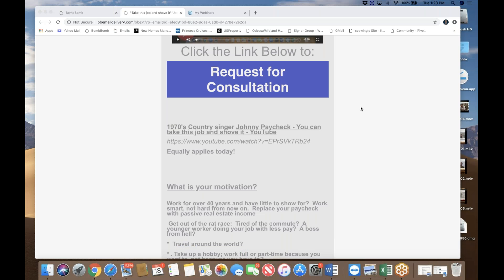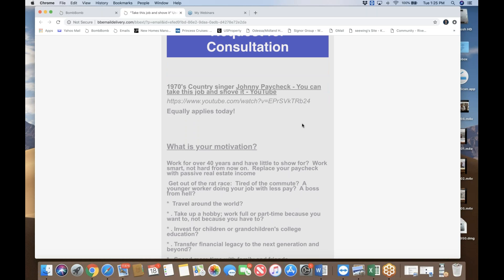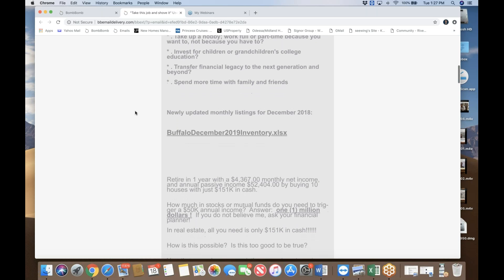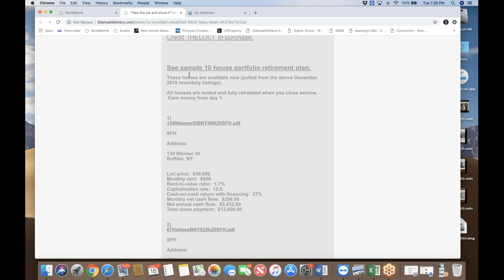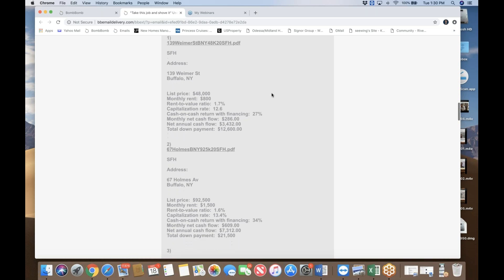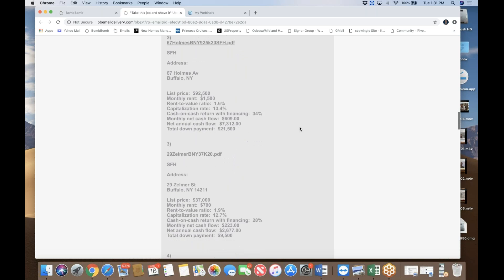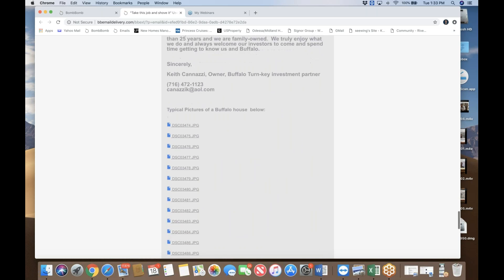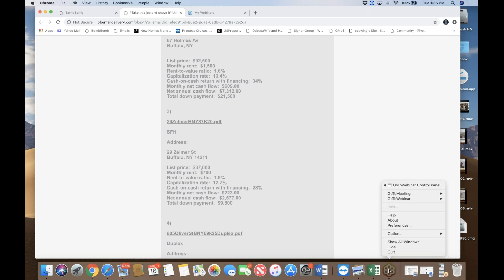2018 12 18 "Take your job is shove it" Retire in 1 yr with only $150K in cash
Seewing Yee